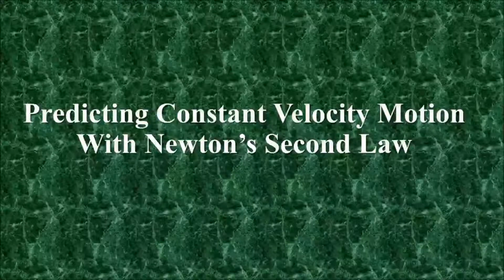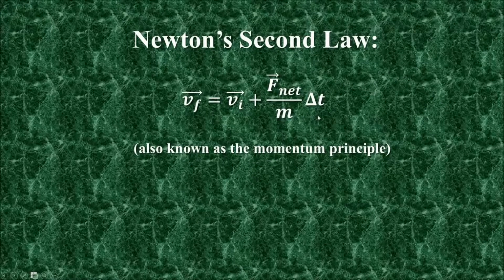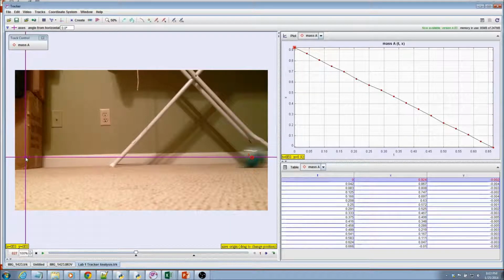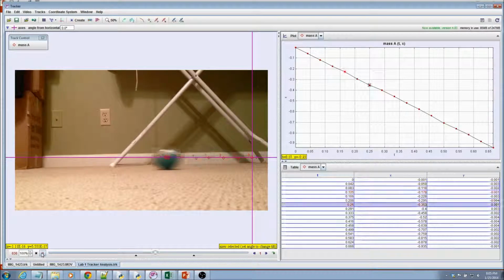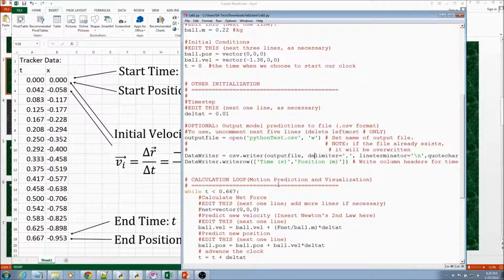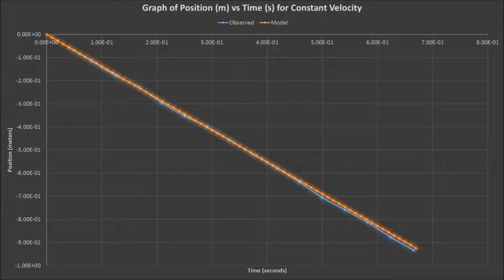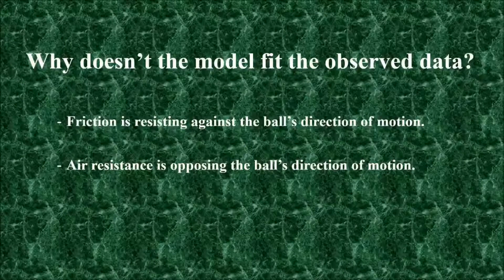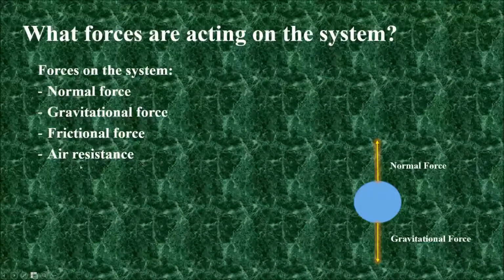Lab1 Report Physics 2211 N1